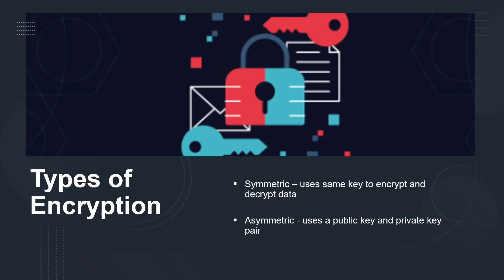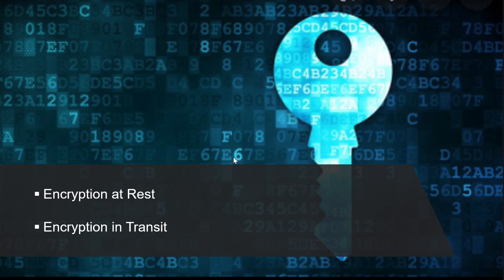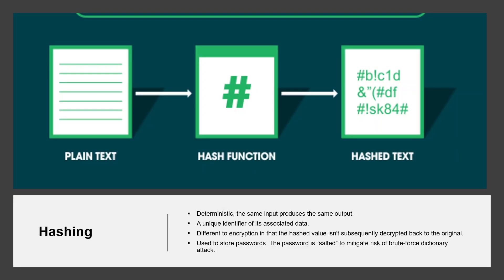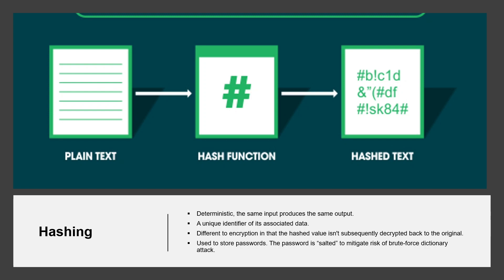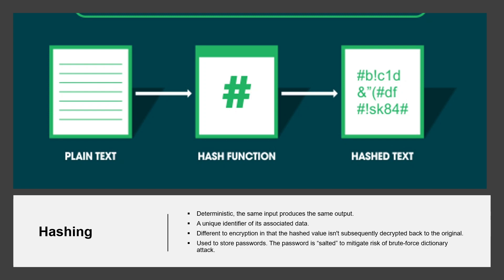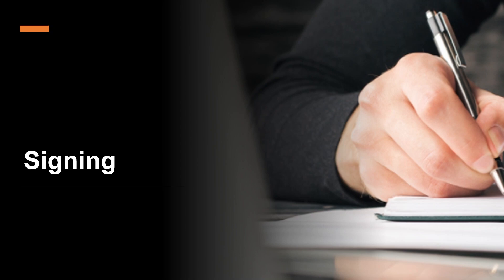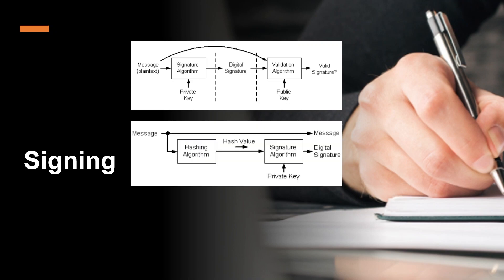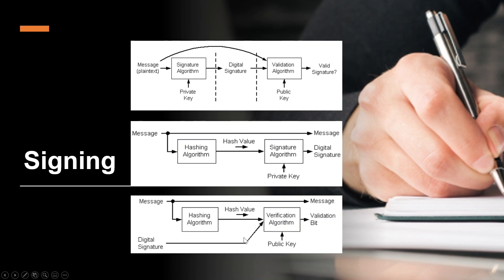SC-900 EP 07: Encryption, Hashing & Signing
⏰ Timestamps:

00:00​​​ ⏩ Introduction
01:01 ⏩ Types of Encryption
01:51 ⏩ Encryption At Rest and In Transmit
03:19​ ⏩ Hashing
04:55 ⏩ Signing
06:10 ⏩ Episode Summary
06:39 ⏩ What's Next